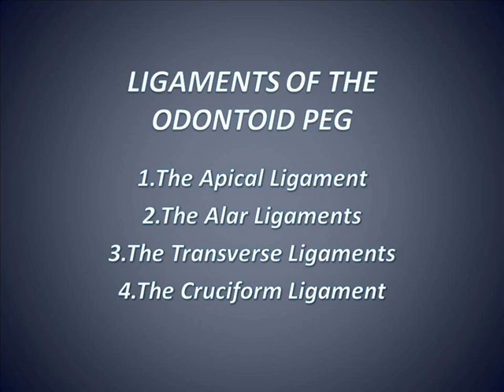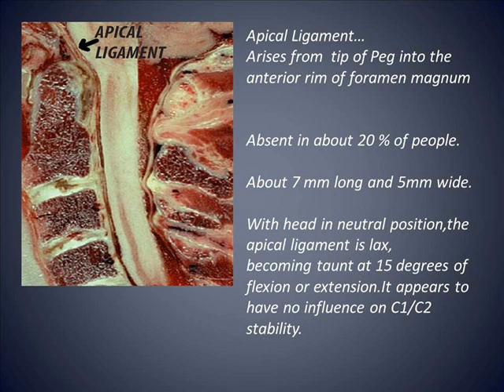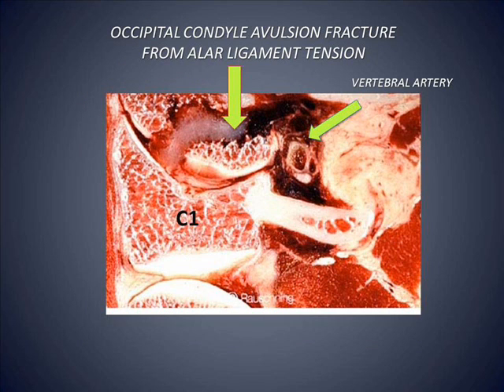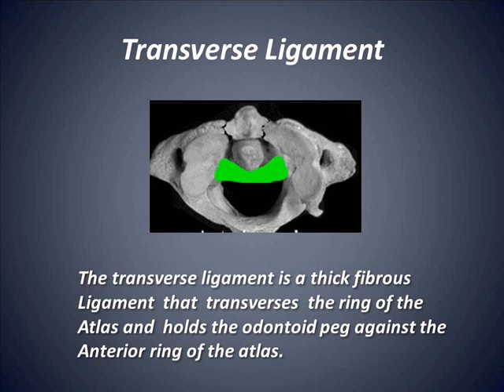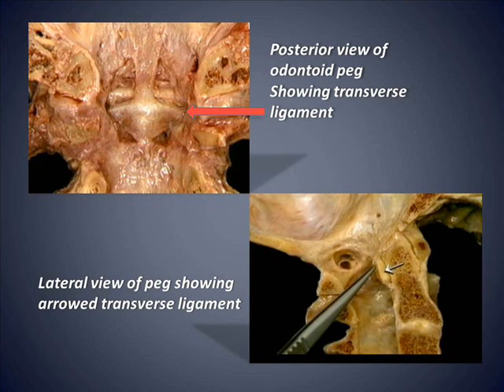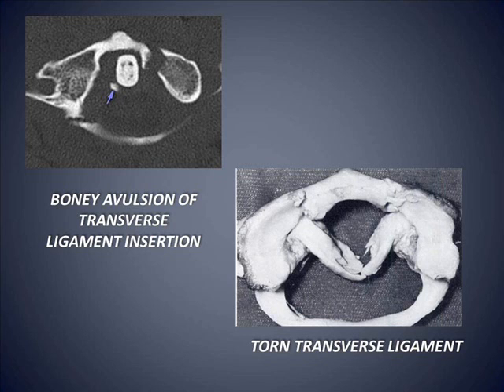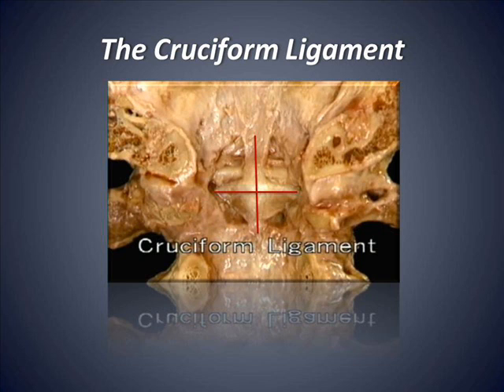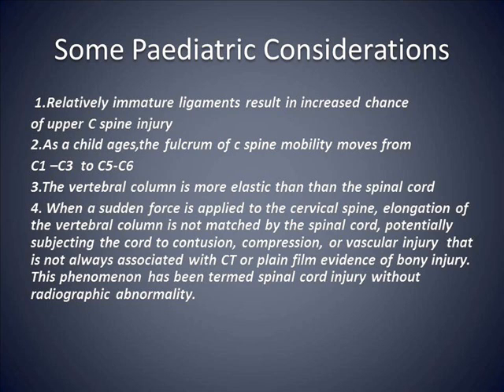CPD..CAMERON CHAPMAN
LIGAMENTS OF THE ODONTOID PEG